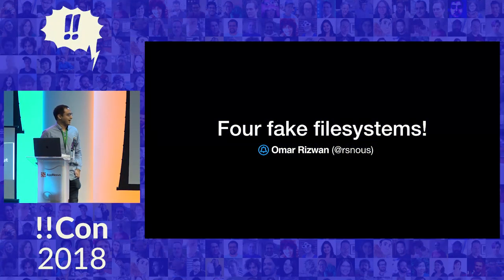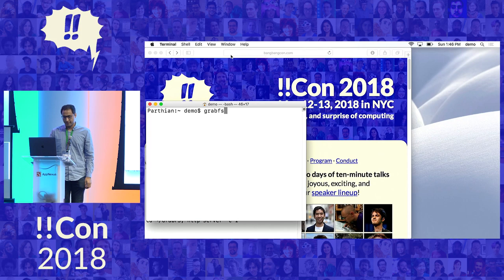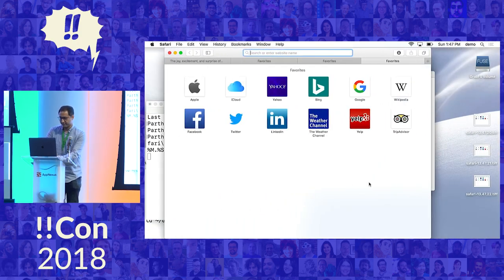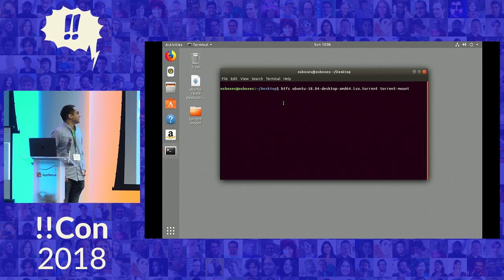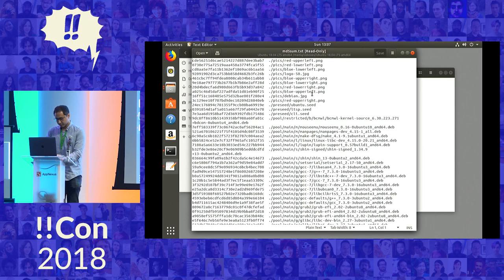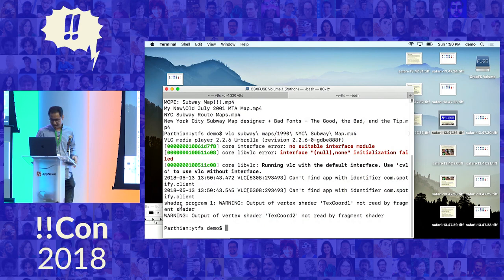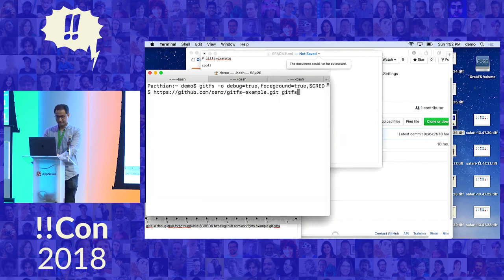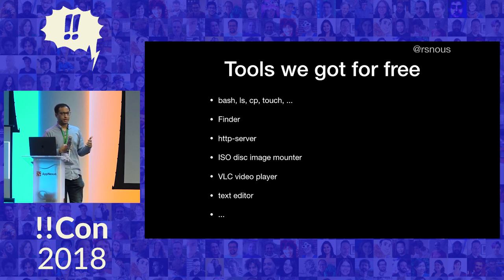!!Con 2018: Four fake filesystems! by Omar Rizwan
Four fake filesystems! by Omar Rizwan

Ever seen /proc in Linux? It’s the best-known “synthetic filesystem”, a set of “files” and “folders” on your computer that don’t actually map to anything on a real disk. Instead, /proc controls the processes on your computer.

Synthetic filesystems are a powerful and underused interface: there are tons of programming tools and commands to work with files, and once you have a synthetic filesystem, you can use all of them right away!

In this talk, I’ll go over four other synthetic filesystems: GrabFS, which exposes screenshots of how all your Mac windows look right now, YTFS, which exposes YouTube videos as video files on your computer, btfs, which lets you mount a BitTorrent file and lazily downloads the pieces you want for you, and WikipediaFS, where you can view and edit Wikipedia articles as files.

For each synthetic filesystem, I’ll show you one cool trick you get for free just because it’s a filesystem and not just a Web service or isolated program.

Finally, I’ll talk about some general advantages and disadvantages of this approach, which was pioneered by the Plan 9 OS in the early 1990s.